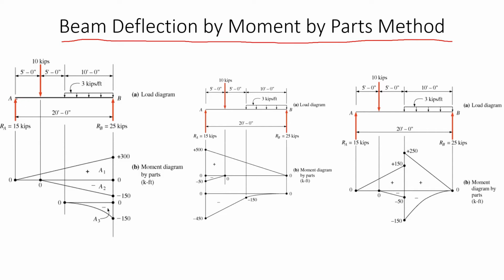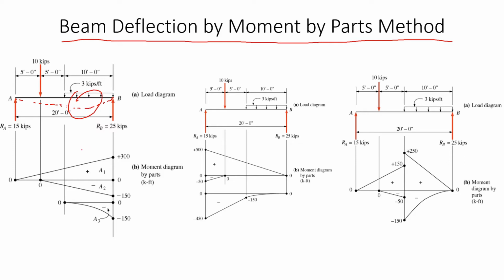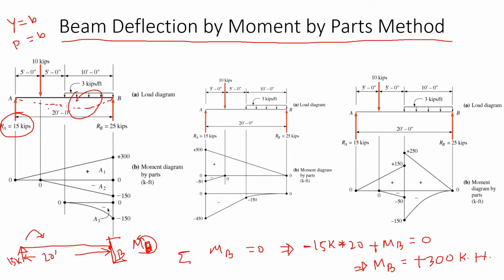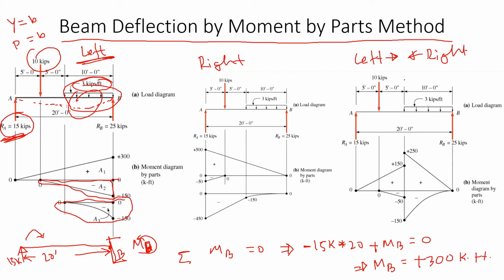Beam Deflection Moment by Parts Method Explained | Strength of Materials | Mechanics of Materials